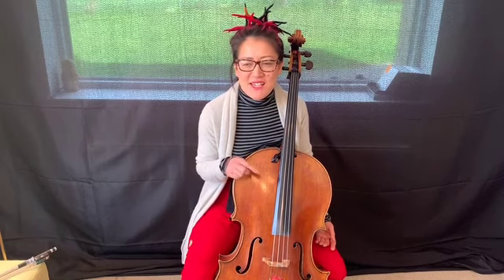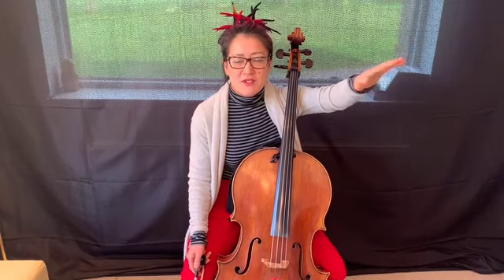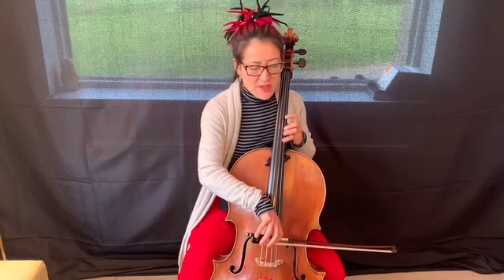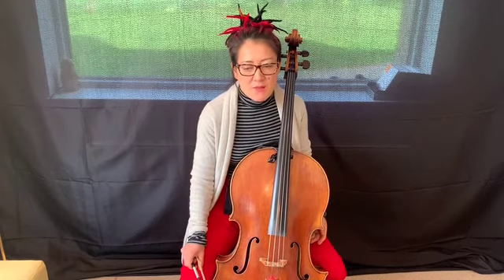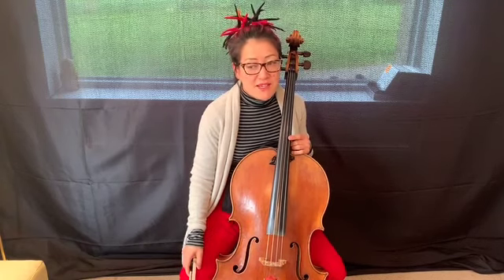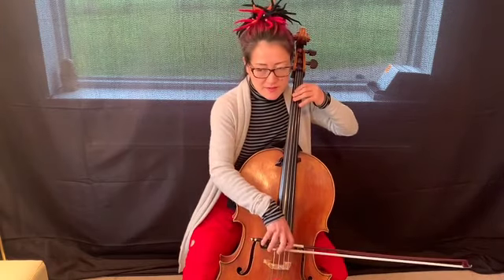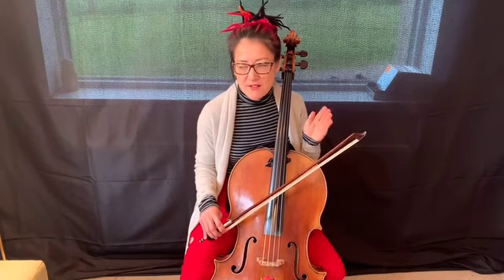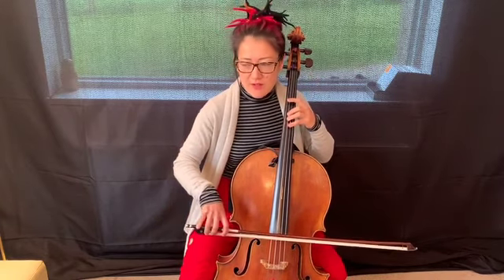Advanced Cello | Tutorial 2 with Su-a Lee | Paganini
Advanced Cello Tutorial 2 with Su-a